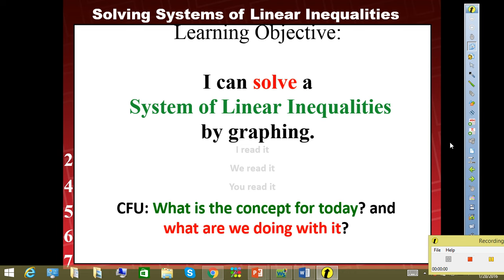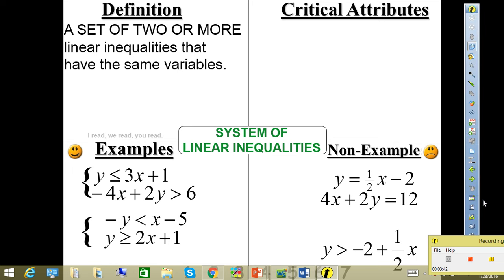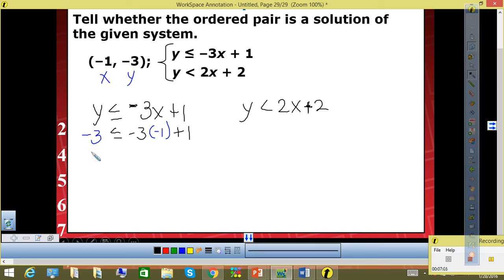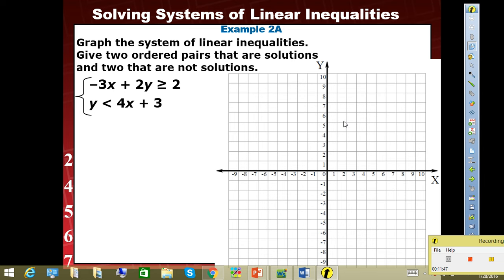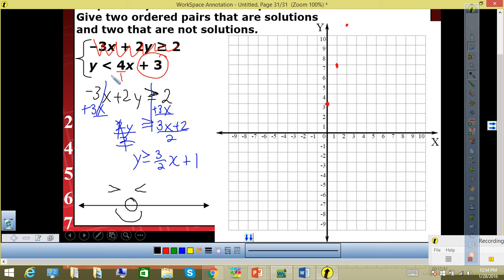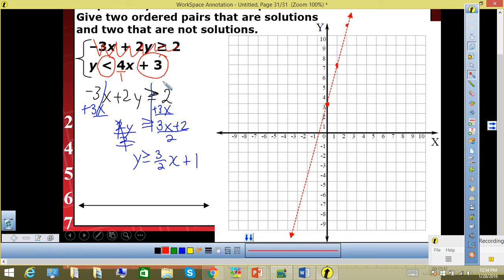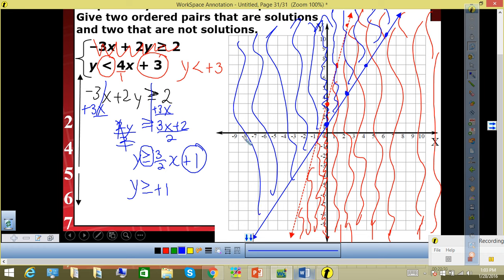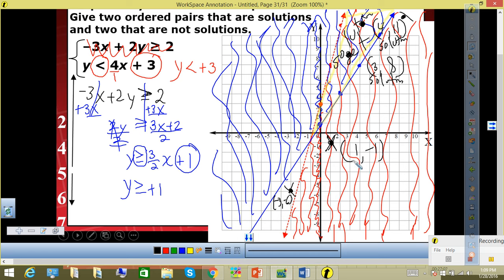Mr. Q's Solving Systems of Linear Inequalities